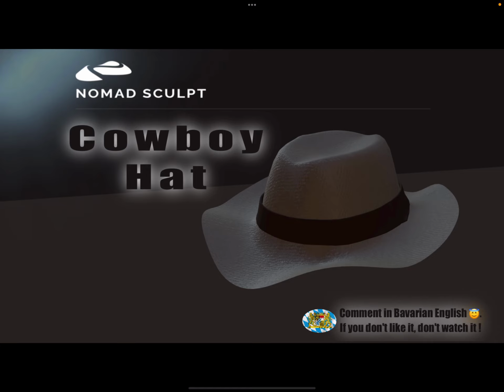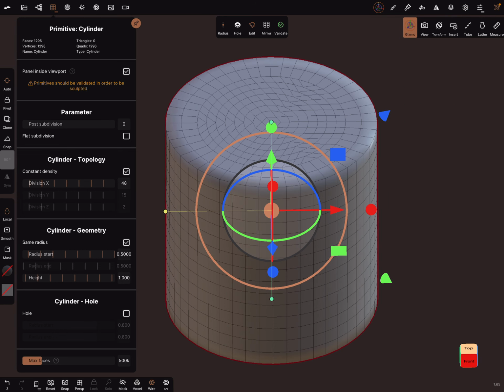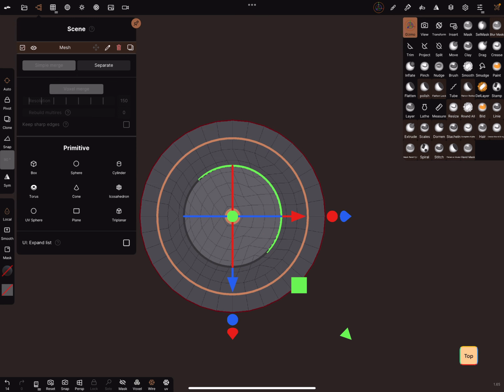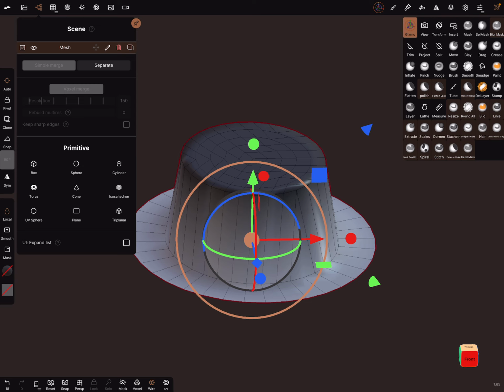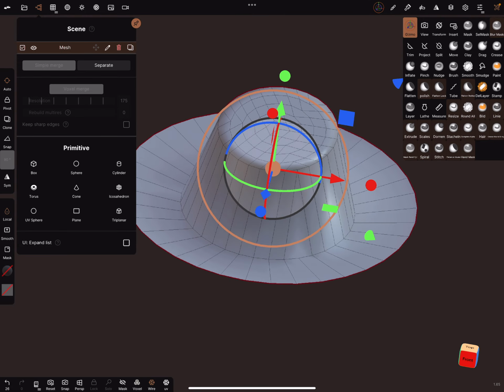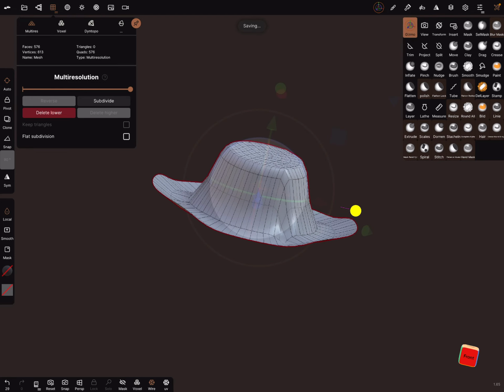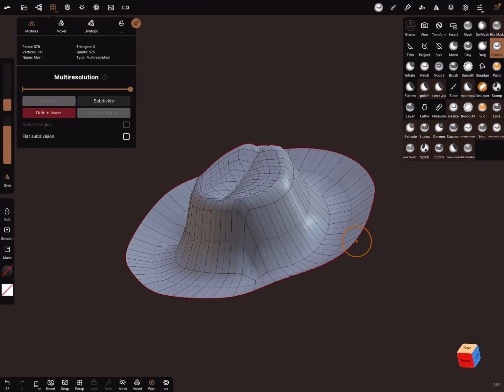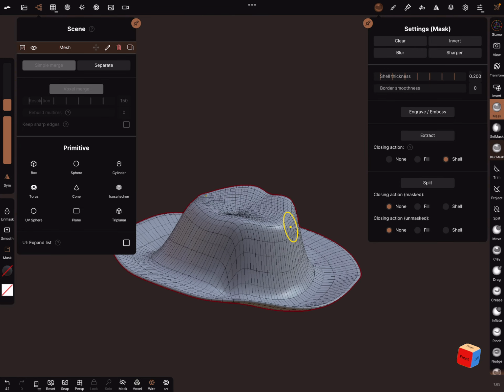Nomad Sculpt - Cowboy Hat - Clothes (V1.65 -16.7.2022) Low Poly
A small tutorial on how to create a Cowboy Hat.